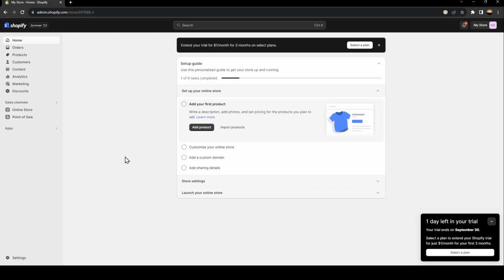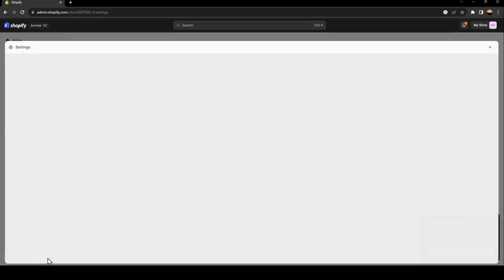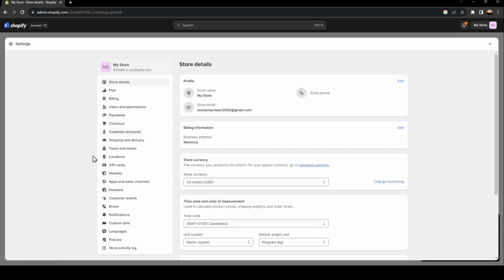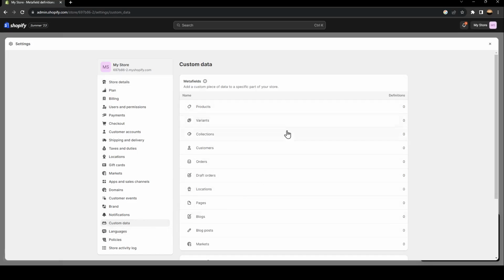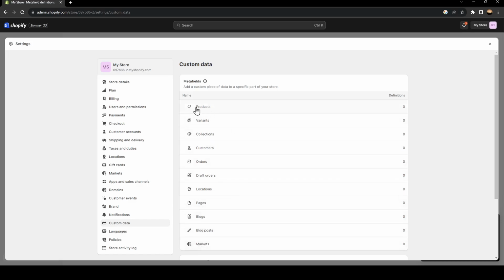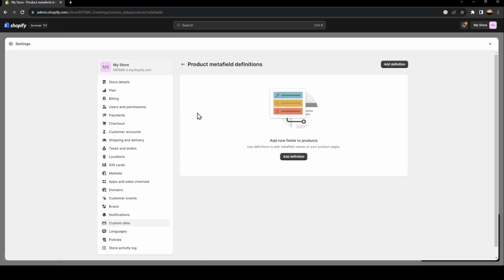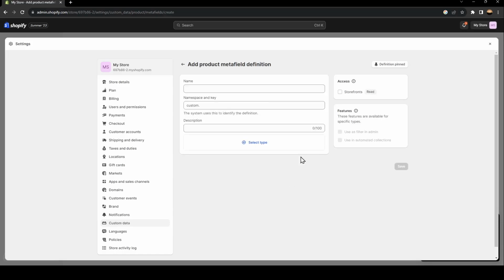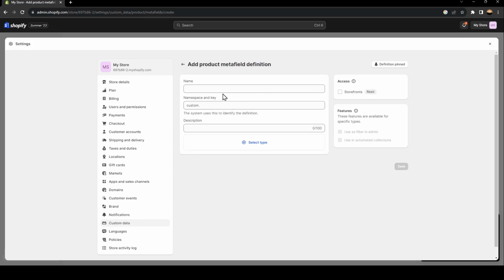How To Use MetafIelds Shopify Tutorial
Today we talk about use metafields shopify,shopify metafields,shopify metafields tutorial,metafields,metafields shopify